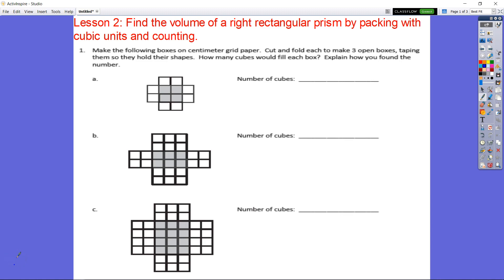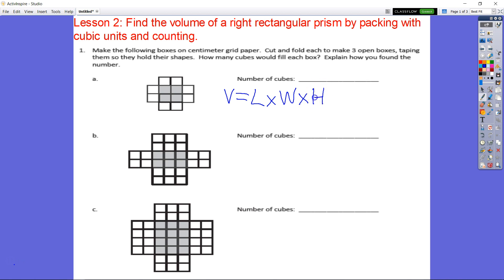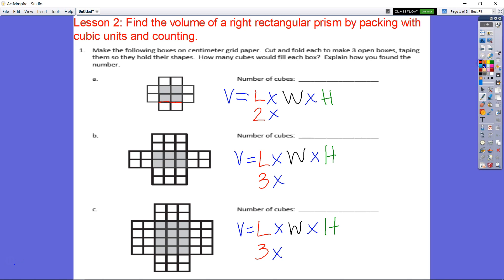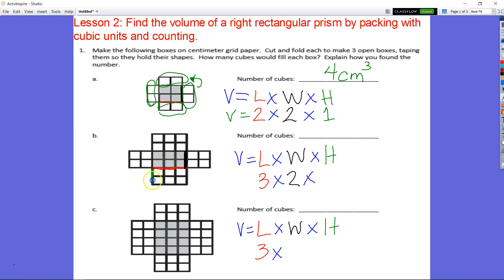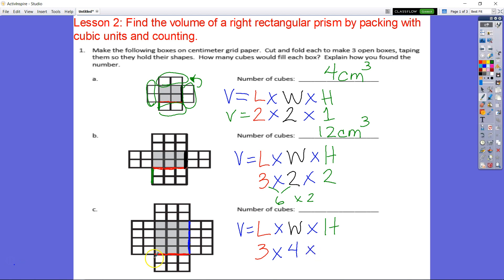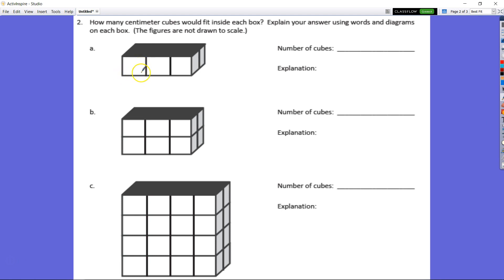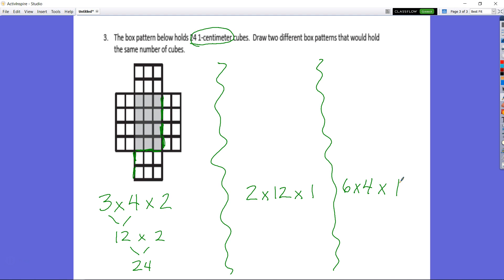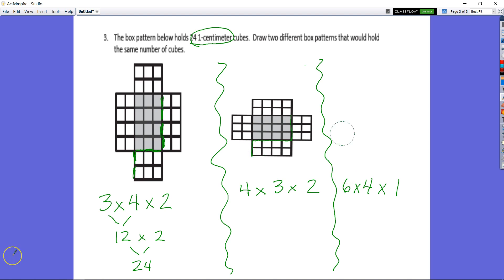Eureka Math Grade 5 Module 5 Topic A Lesson 2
Lesson 2: Find the volume of a right rectangular prism by packing with cubic units and counting.